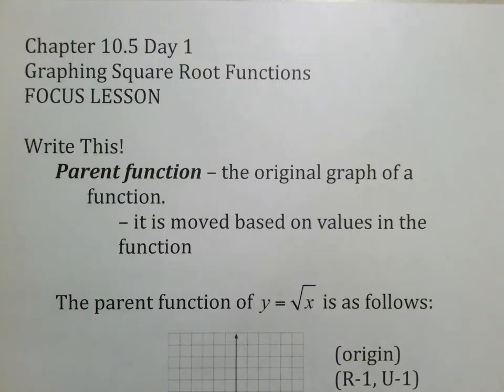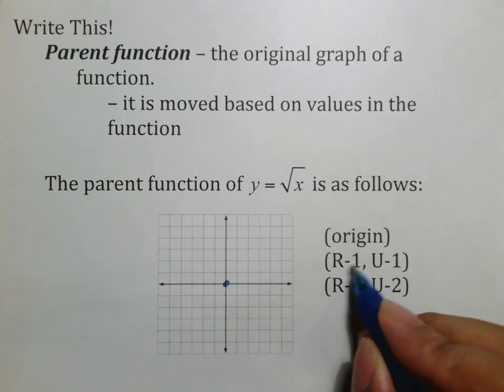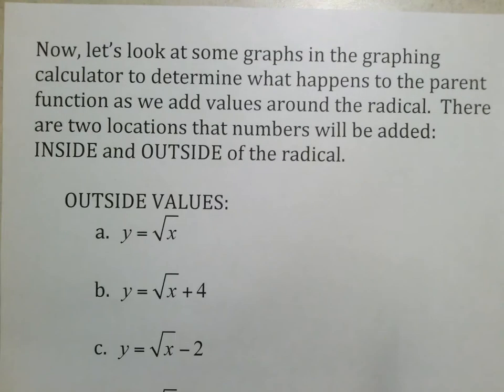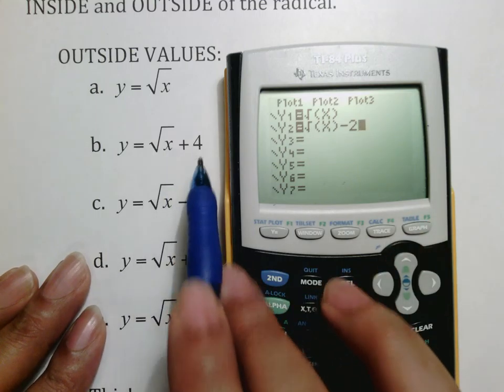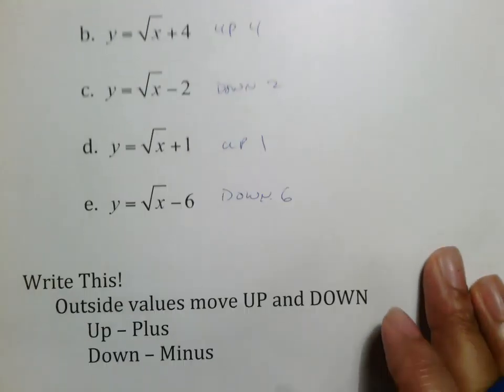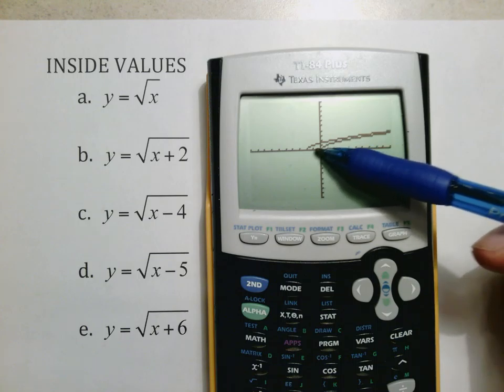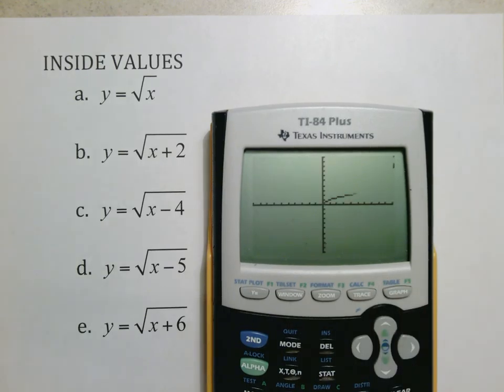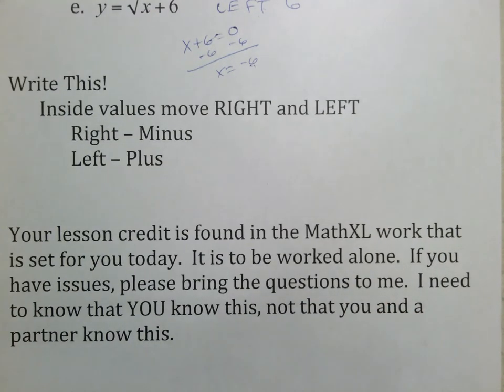SSHSMATH - Ch 10 Sect 5